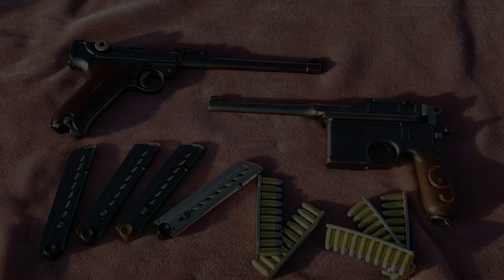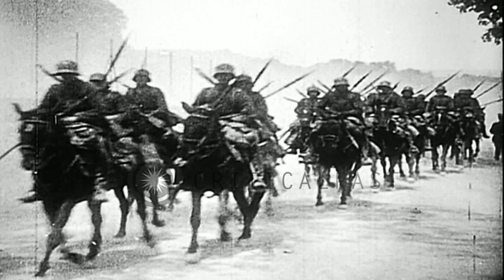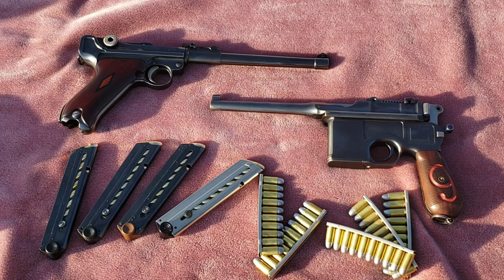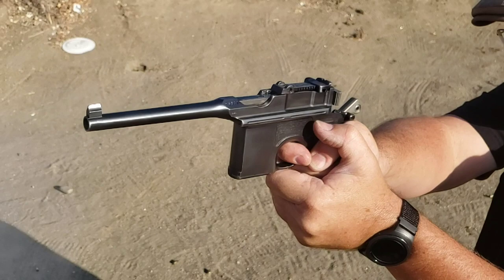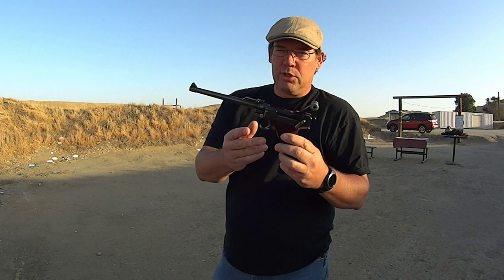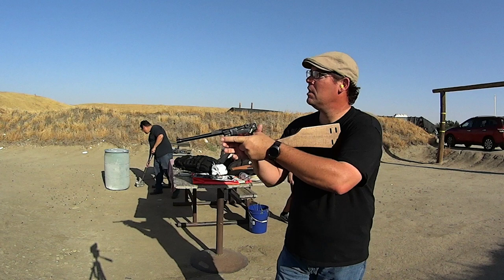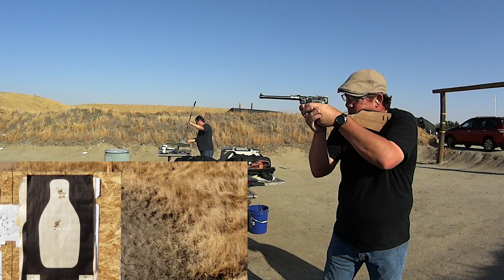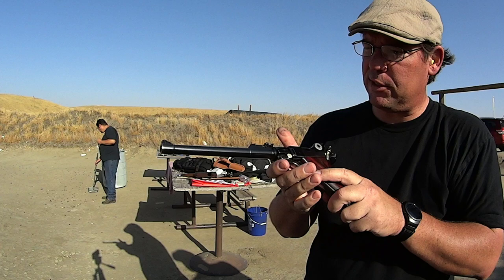DWM LP08 Artillery Luger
A brief discussion about the use of these incredible firearms in the first world war, and a bit of shooting my example.  Using the shoulder stock, the artillery crews were able to engage attacking cavalry at longer distances than they could with a pistol alone.  I would imagine not having to lug a rifle around when your primary objective is to keep your crew serviced machine gun or artillery piece running, would be a great benefit.  Today, it's an interesting conversation piece and an intriguing bit of history.

My grandfather was a fairly serious collector and this Luger was one of his collection.  I picked up the C-96 later.